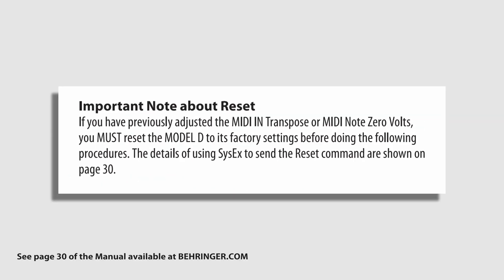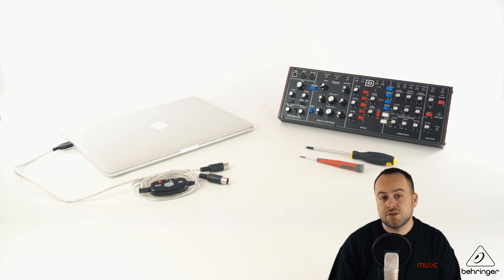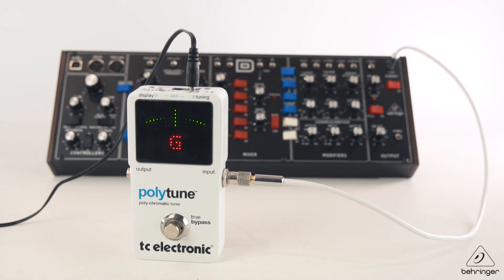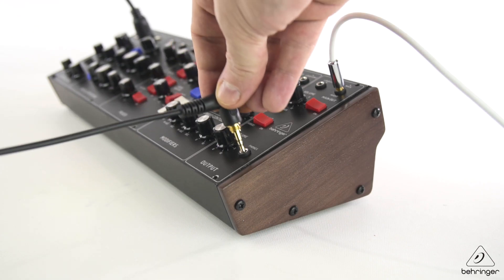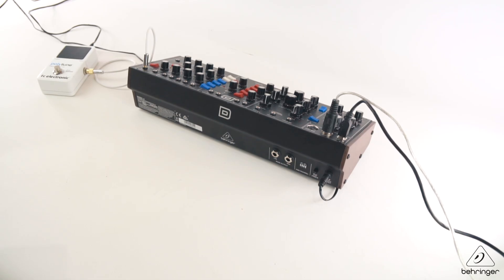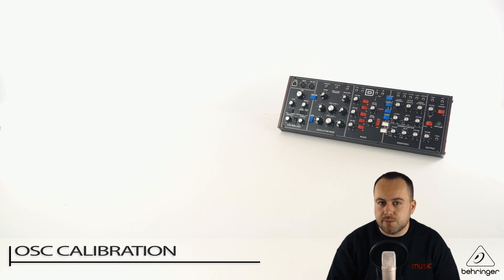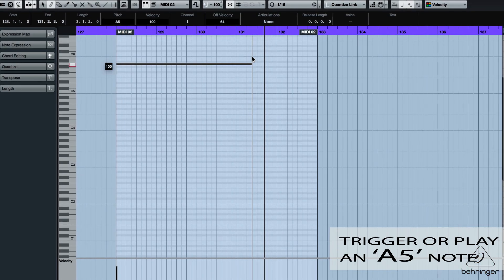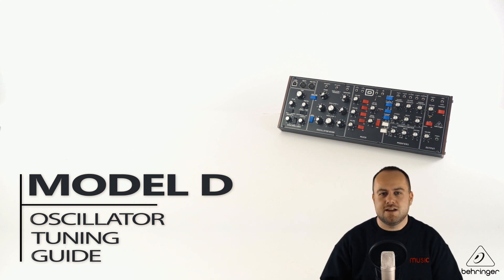BEHRINGER MODEL D OSCILLATOR TUNING GUIDE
Because analog synth components like oscillators can drift in pitch over time, or due to temperature changes etc, we have a created a tuning guide to show the tuning procedure. Please note this operation should only be undertaken by either a trained technician or someone with relevant technical ability, as any damage caused during this procedure would not be covered by warranty.